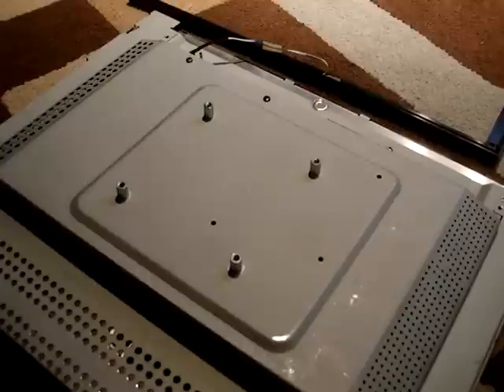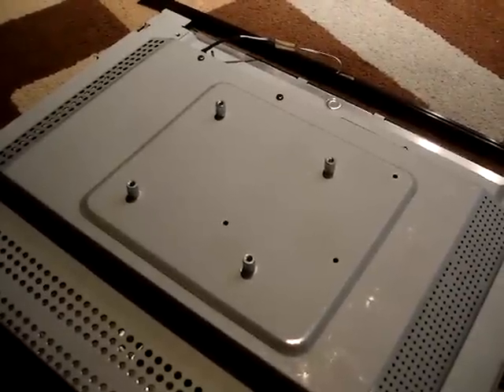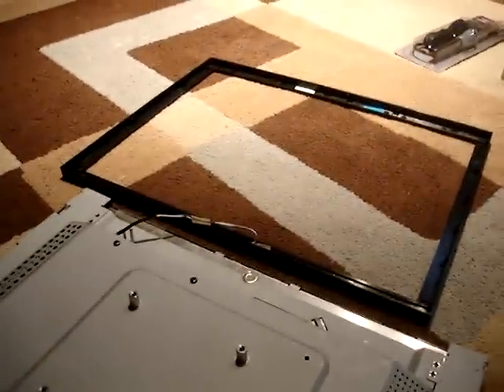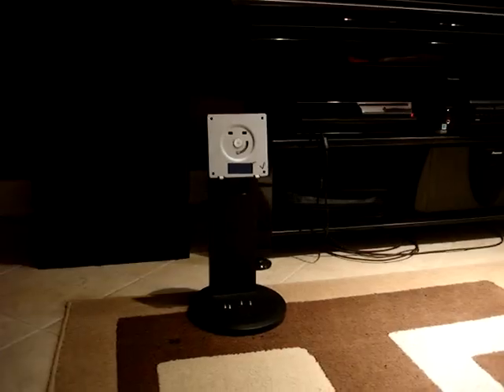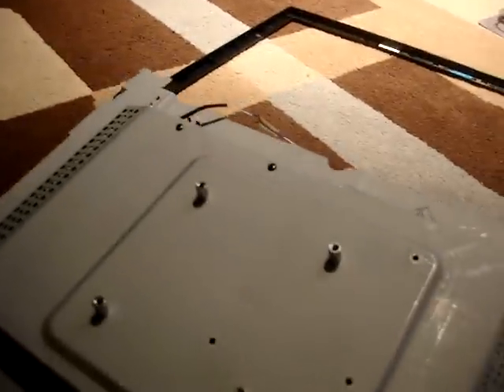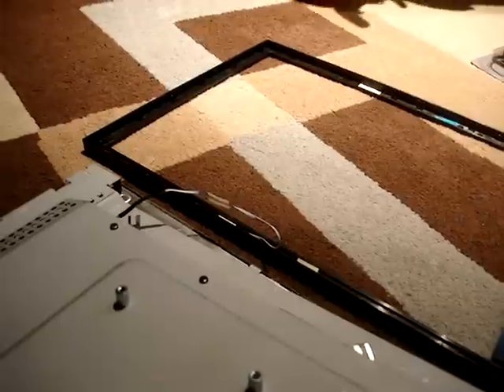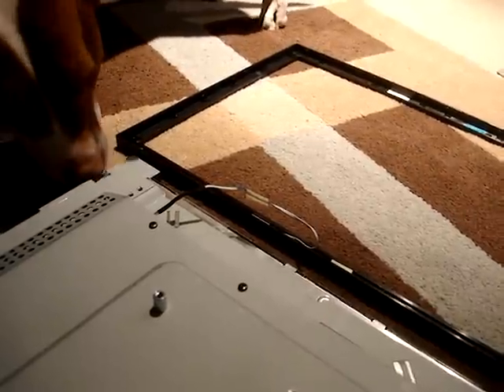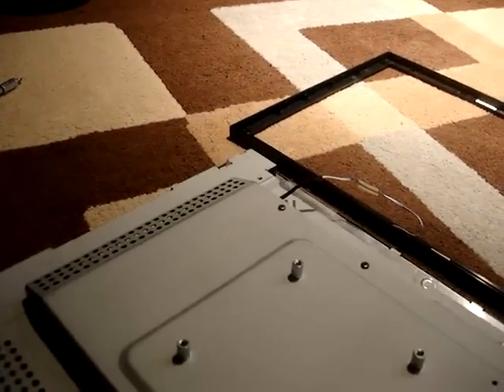How To Fix LCD Monitor 2 of 5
A video tutorial on fixing an LCD monitor that is slow to power up or has flickering problems.

Links to remaining videos in the series.